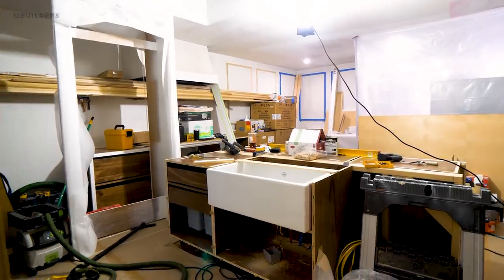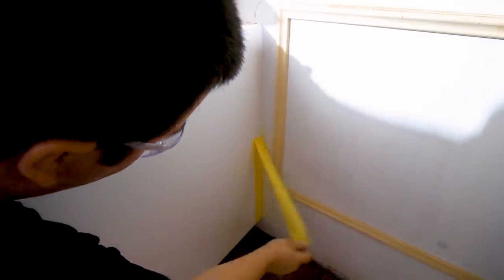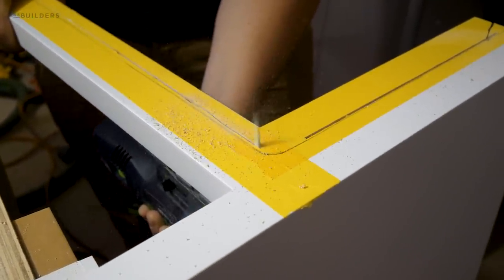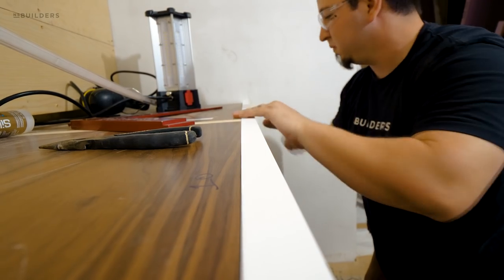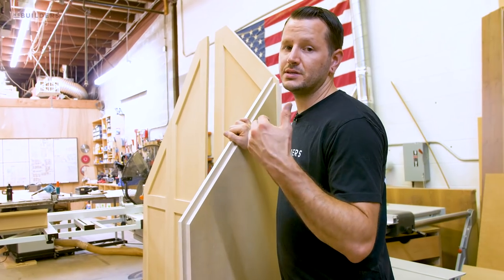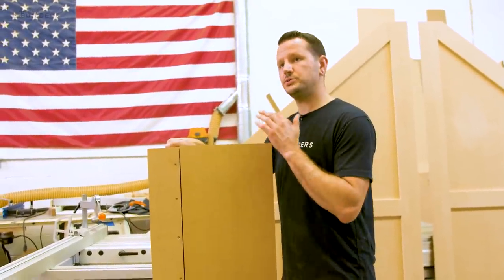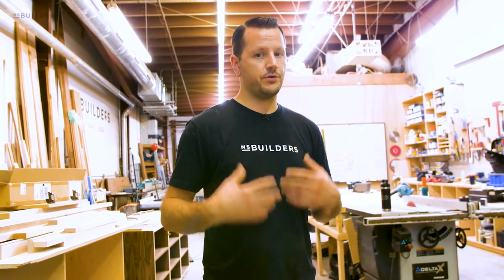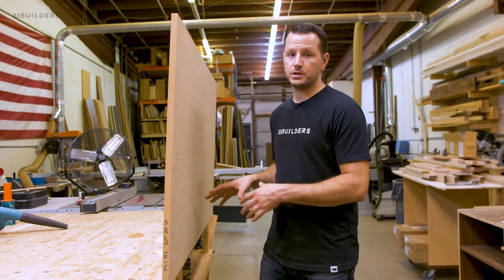TIGHT scribe around a farmhouse sink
Ken walks through a farm sink scribe and some interesting closet doors and hardware.

MUSIC
- WYS – Snowman
- Provided by Lofi Records

VIDEO NOTES
Revealed gives you insight into a high-end cabinetry shop that builds and designs custom kitchens and millwork. Looking at cabinetry details, scribed, farm sink, apron sink, woodshop products, woodworking tools, wood selections, fastener selections, finish selections, beaded shaker door, cabinet design theory, and cabinet installation. NS builders cabinet door hardware a top-level and luxury cabinet. Revealed is hosted by Ken DeCost the Director of Millwork at NS Builders.

Walkthrough cabinet shop processes, cabinet shop tools, millwork projects, woodworking, jack miter,  custom cabinets in the NS Builders shop. Ken is walking through the walnut closet getting ready for install at our South Boston renovation and the q&a will follow.